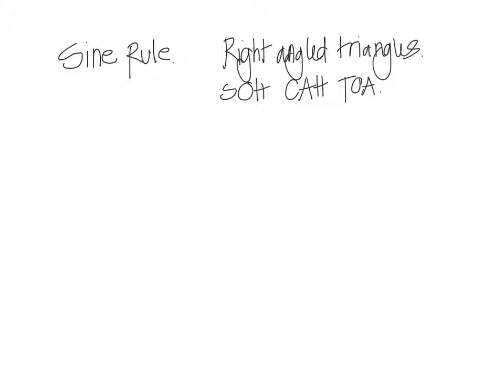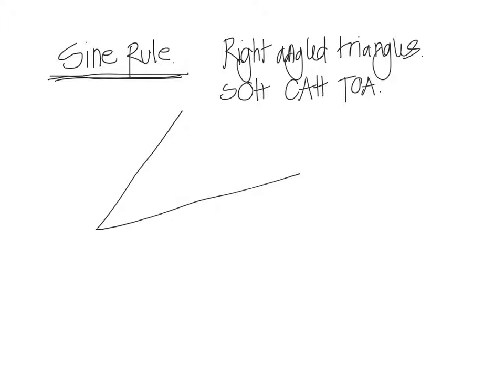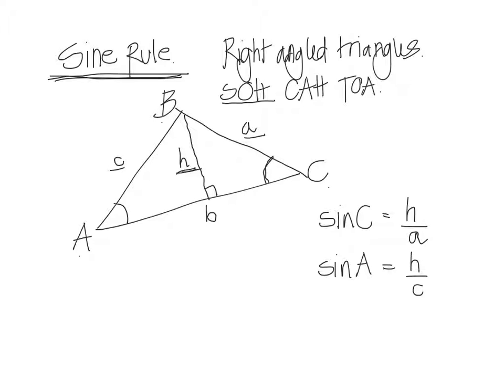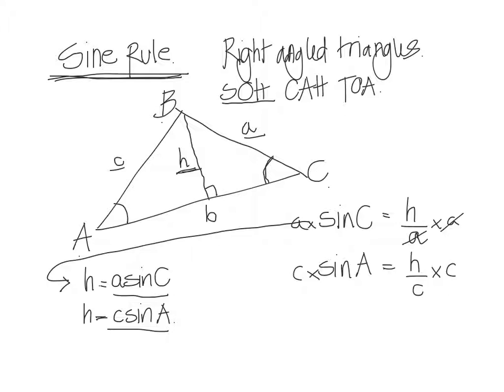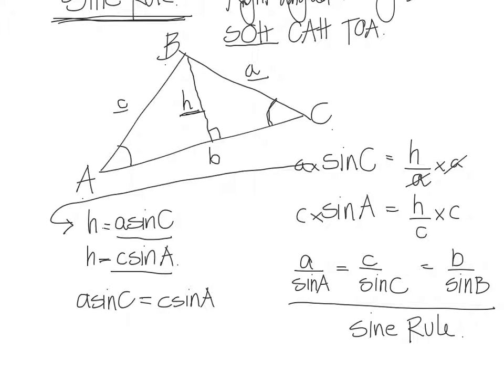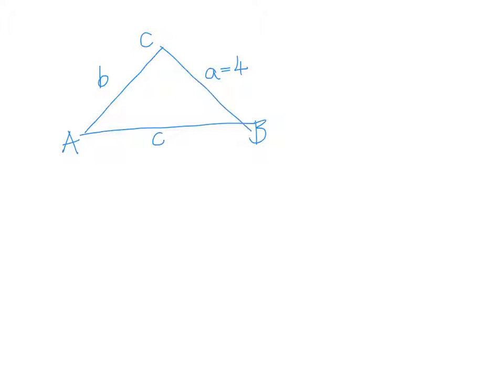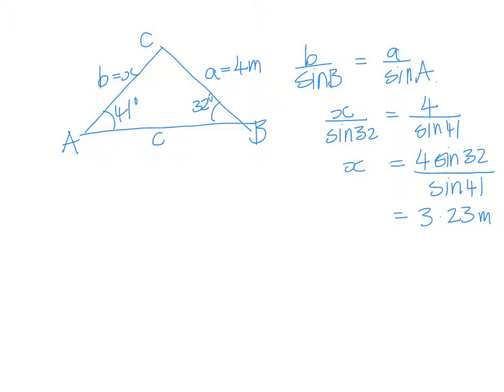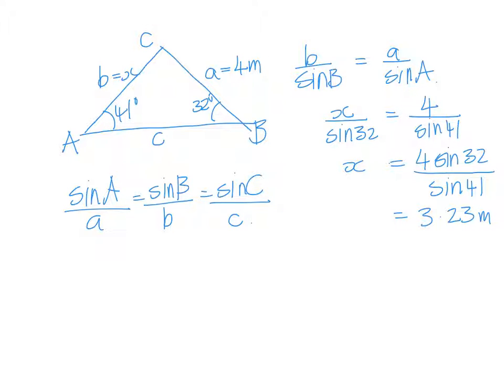Made with Explain Everything™ Interactive Whiteboard